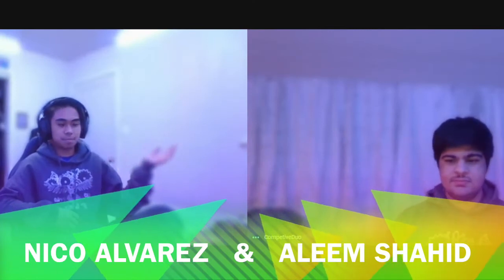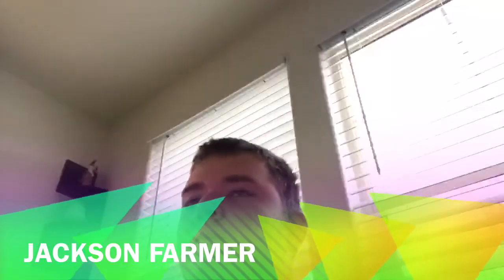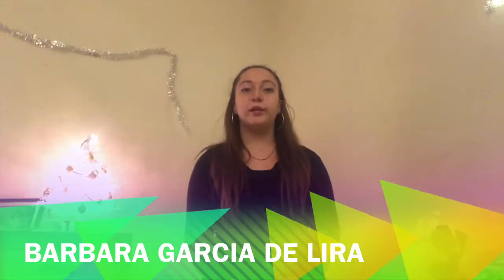What do CAS High School Engineering students say about the PLTW Program?